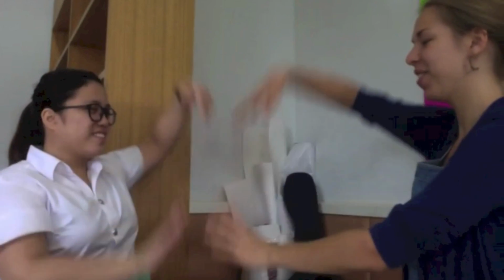A Peek into: Edelwiess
Video made by the amazing Leah!